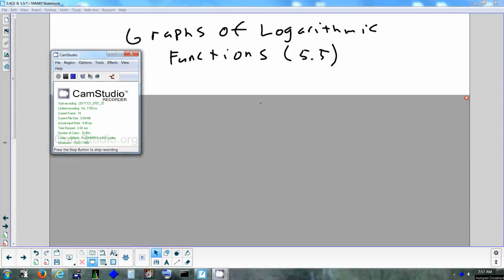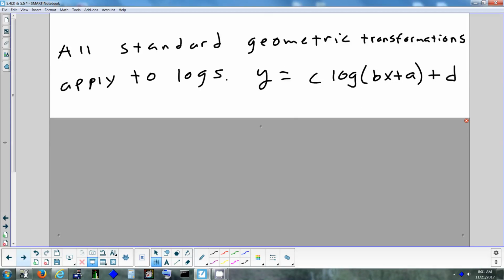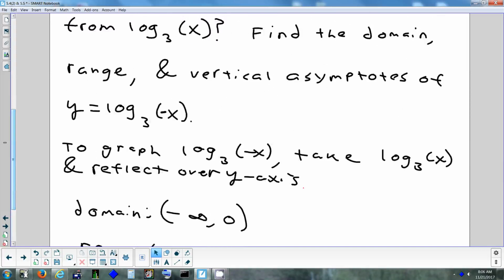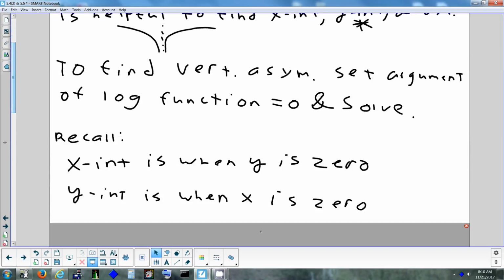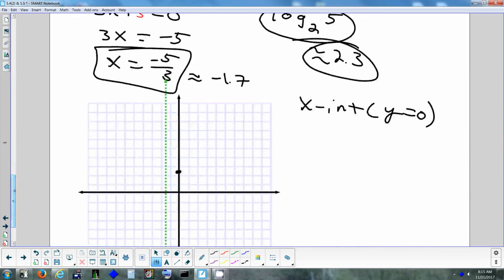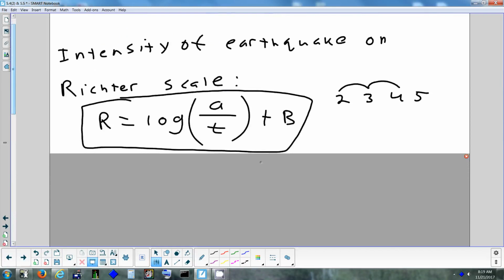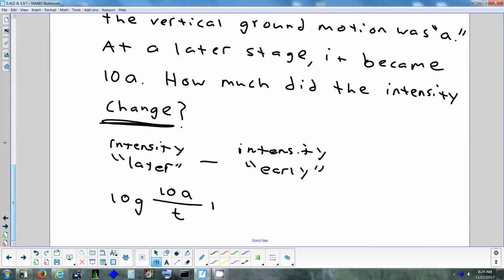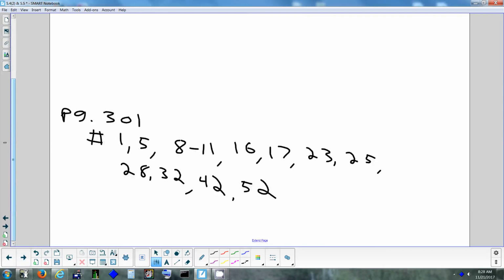5.5 Graphing Logarithmic Functions 11-21-17